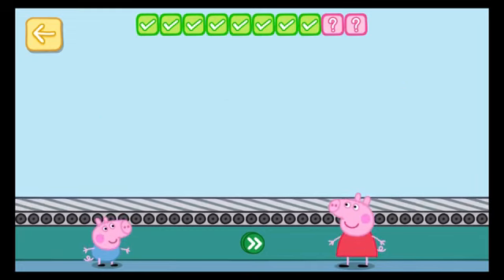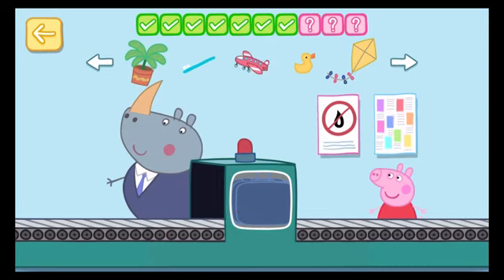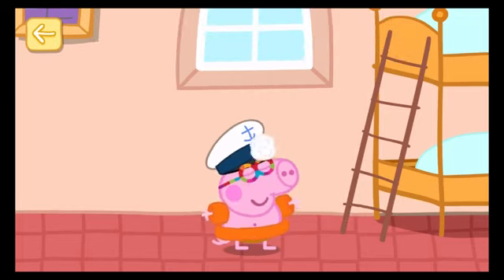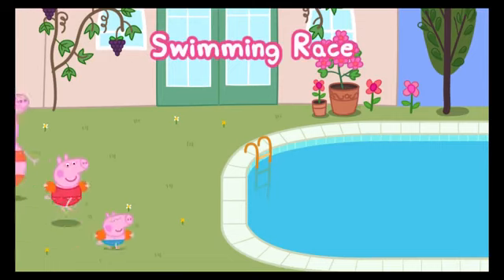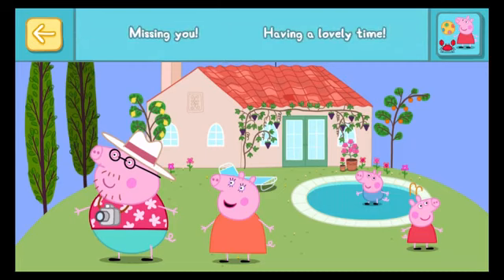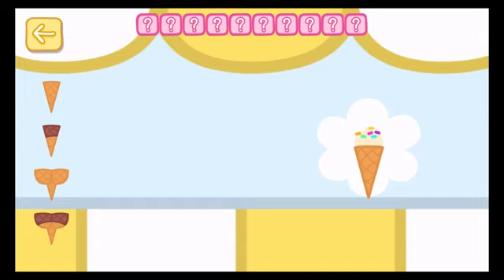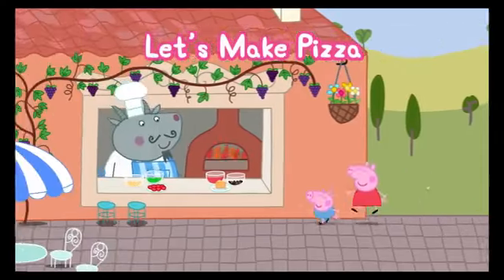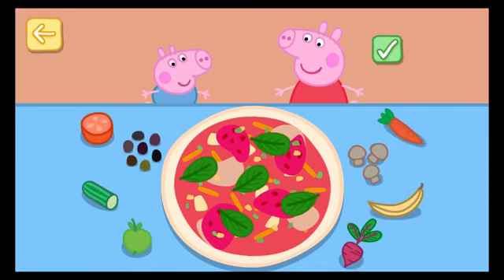April 12, 2022